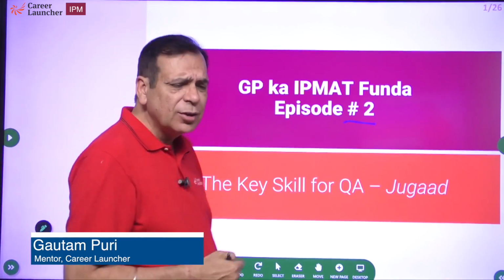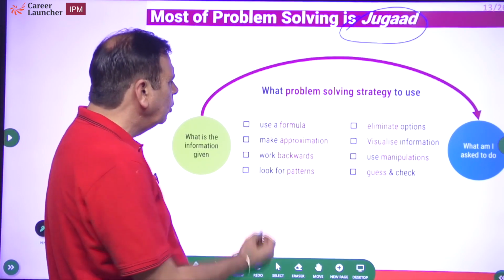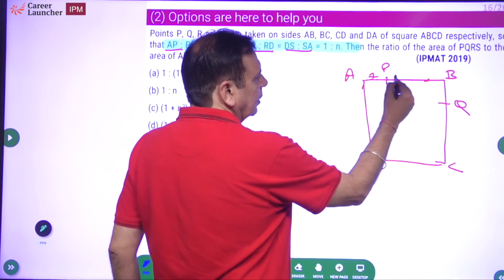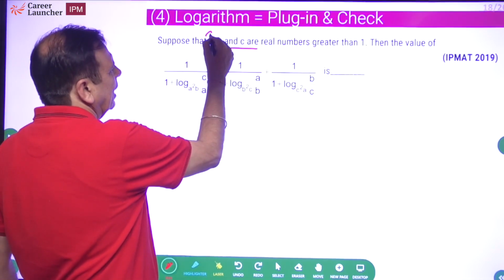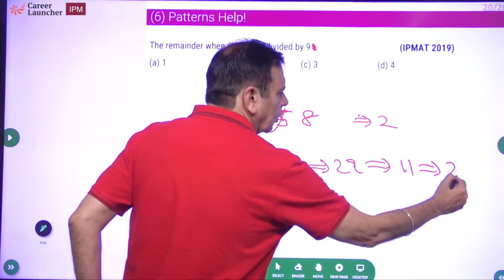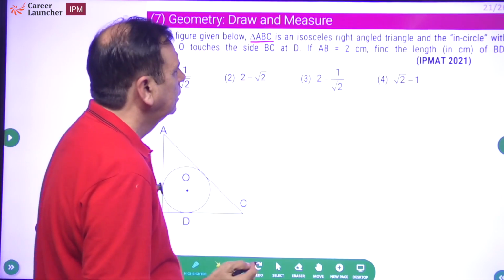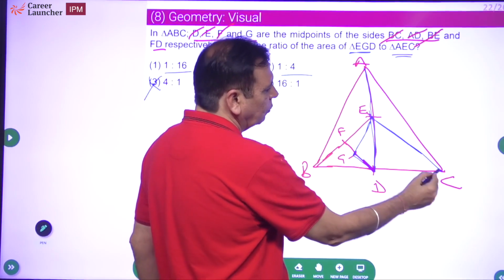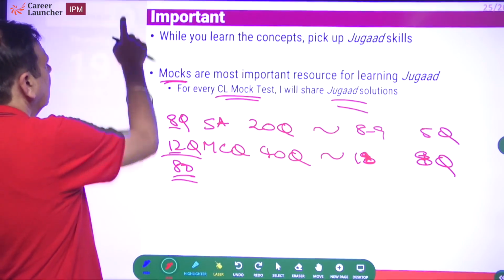IPM 2022 | Quant tricks for IPMAT | Career Launcher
Quantitative Aptitude is one of the key sections in IPMAT. In this video, CL Guru Gautam Puri (IIM-C Alum) has explained the perfect strategy to ace IPMAT and JIPMAT. Additionally, he also shares ticks to solve quant questions in under 1minute. Do let us know how you found the video in the comments section.
To speak to our counselors,